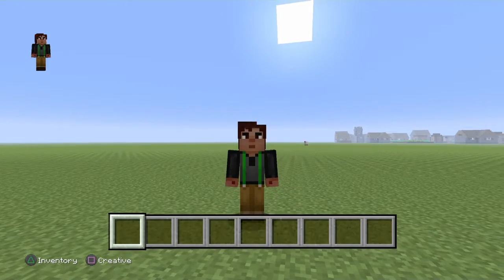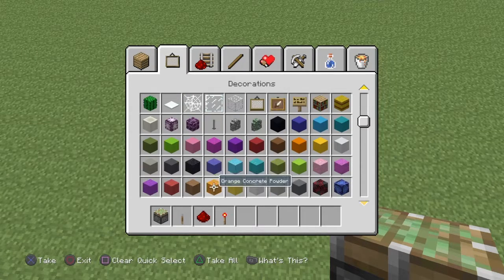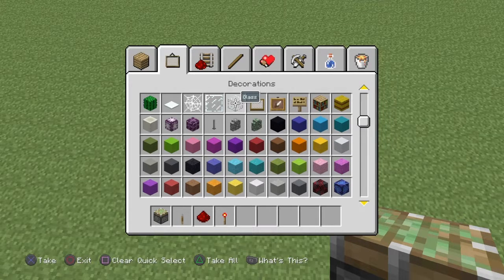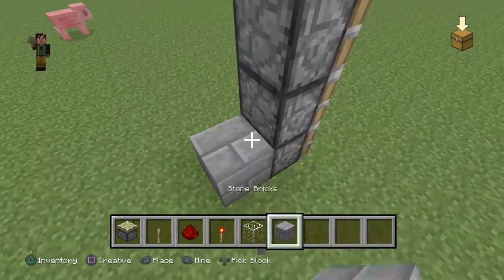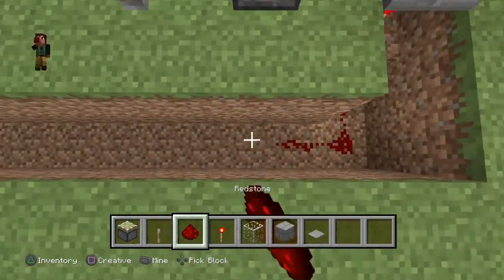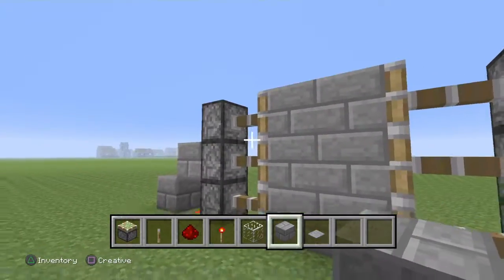How To Make A Door That Opens For You